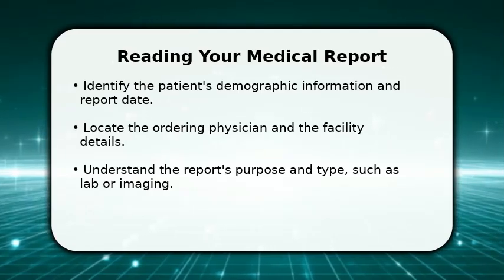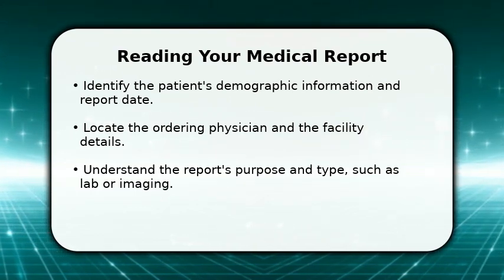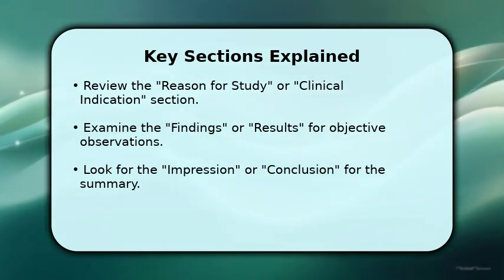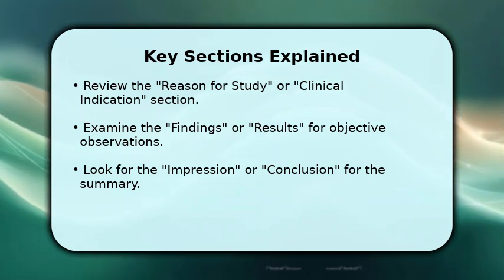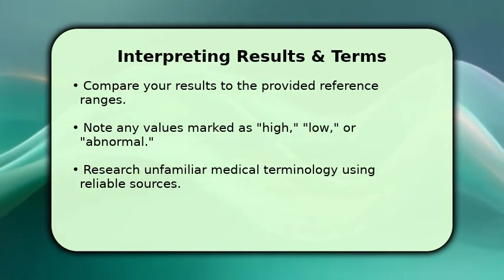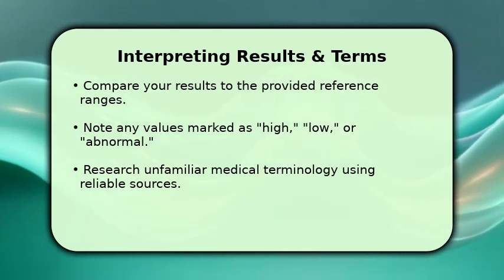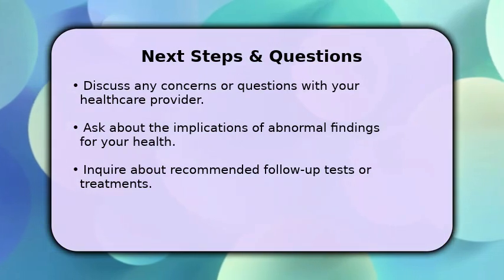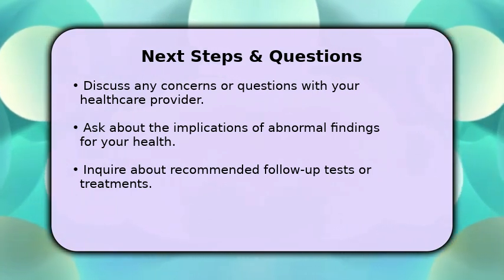How To Read Medical Report - Step By Step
▸ (m) Are you struggling to understand medical reports? This video will guide you through the process of reading and interpreting a medical report. We'll break down each section, explaining what information is crucial for your health and well-being. From lab results to diagnosis, we'll cover it all in this step-by-step tutorial.

how to read medical reports, medical report interpretation, understanding medical jargon, reading medical records, healthcare literacy, patient education, medical terminology, lab results explained, diagnosis and treatment